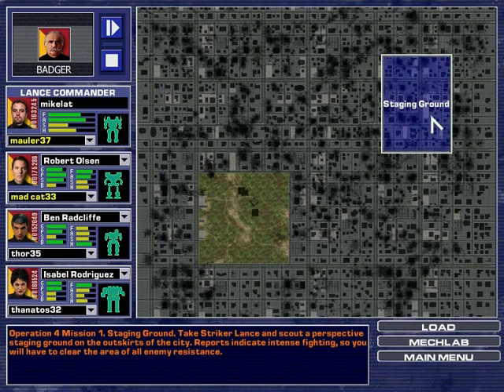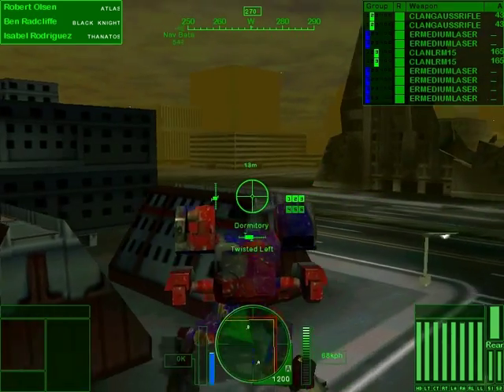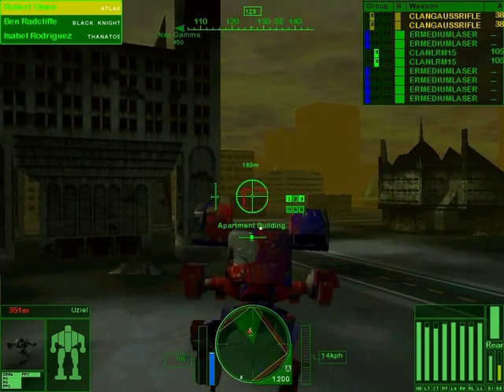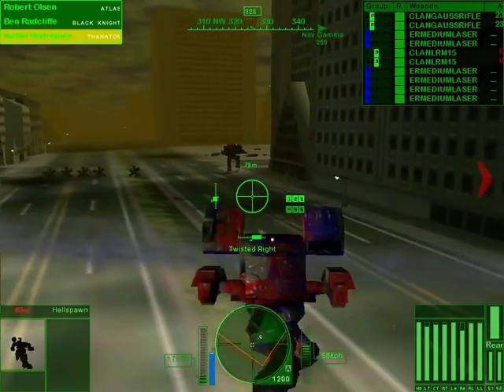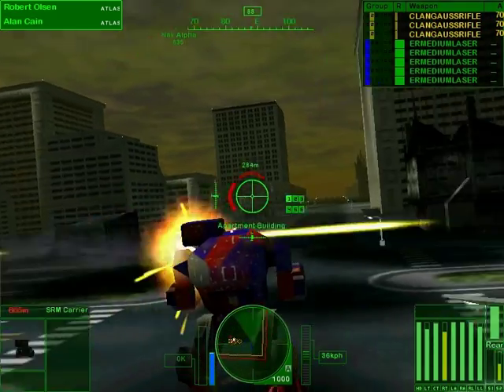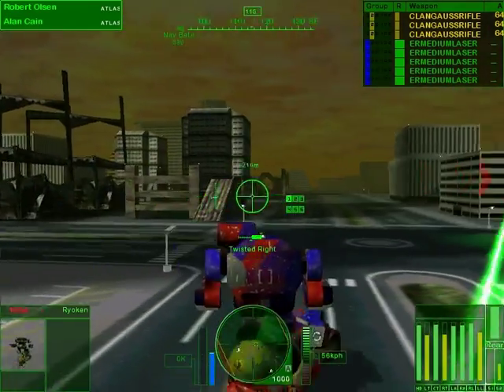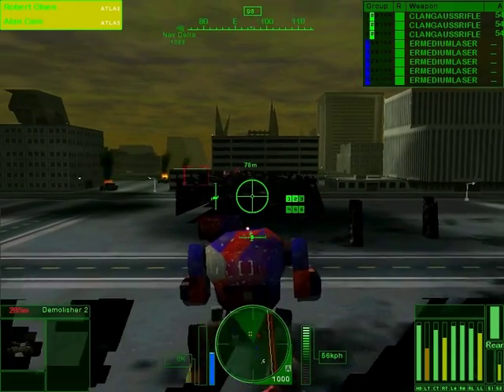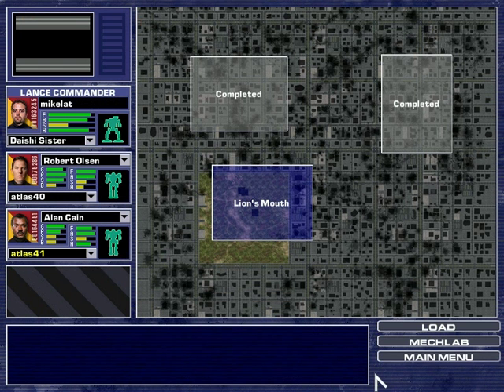Let's Play Mechwarrior 4: Black Knight - Part 9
worth the wait